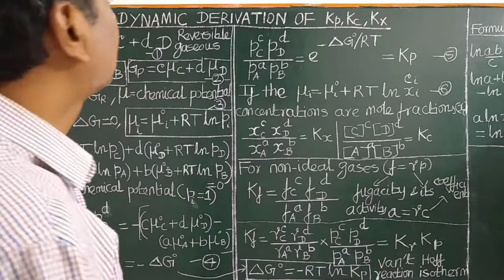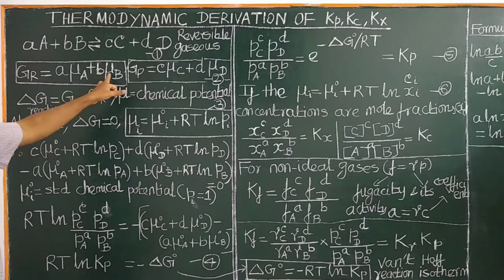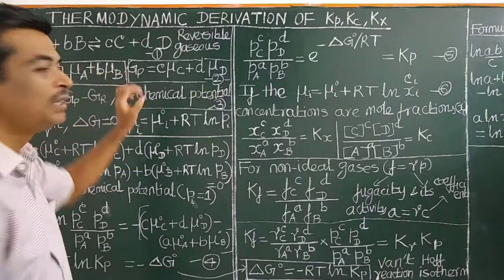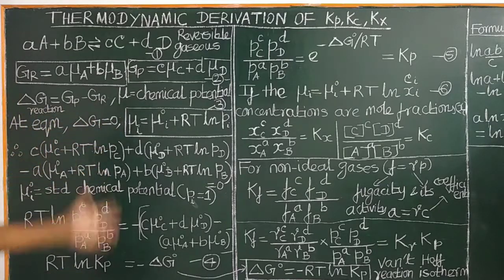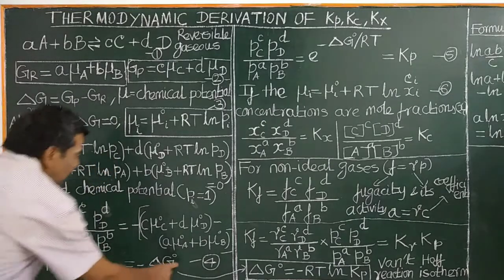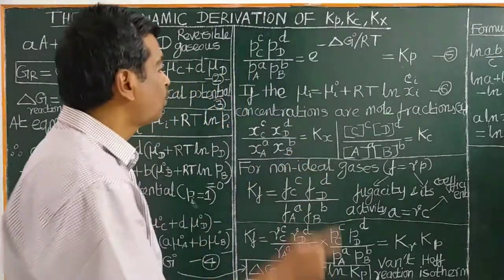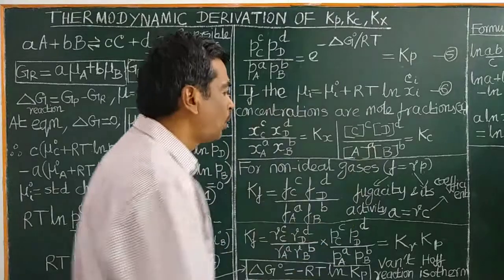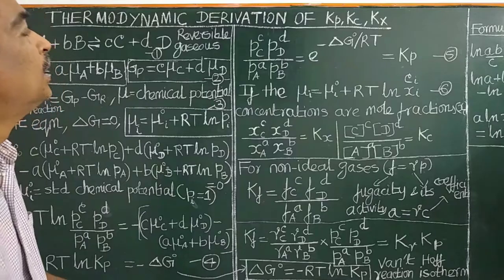(TAMIL) THERMODYNAMIC DERIVATION OF Kp, Kc, Kx Kf VAN’T HOFF ISOTHERM EQ FROM CHEMICAL POTENTIAL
THERMODYNAMIC TREATMENT OF LAW OF MASS ACTION & DERIVATION OF Kp, Kc, Kx (FOR IDEAL) Kf (FOR REAL GASES) & VAN’T HOFF ISOTHERM EQUATION USING FREE ENERGY / CHEMICAL POTENTIAL  IIT JAM, CSIR UGC NET, GATE (TAMIL)